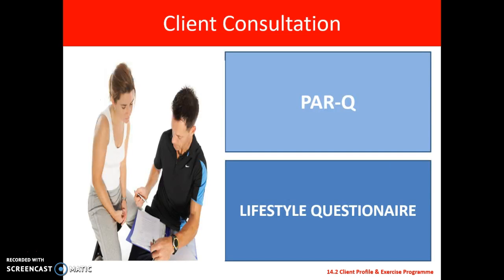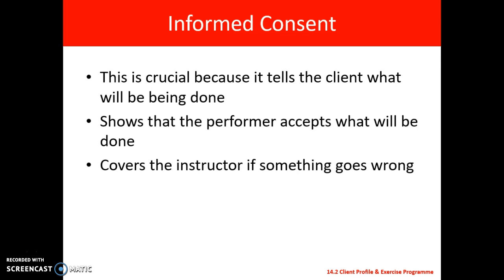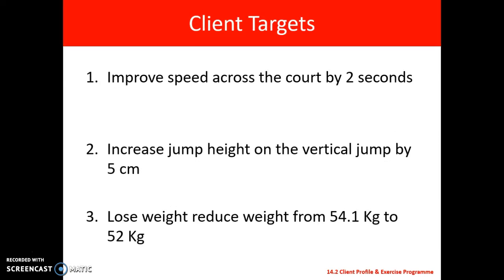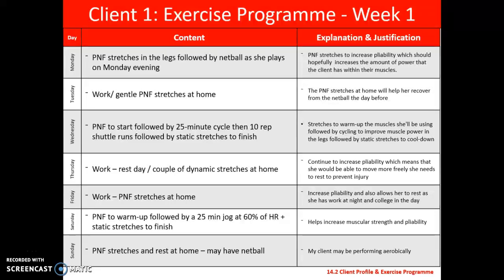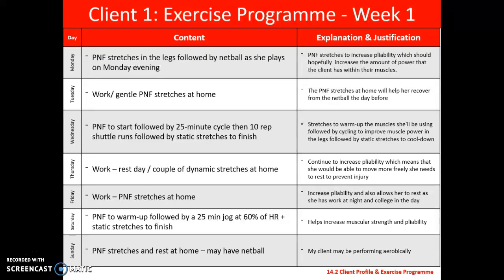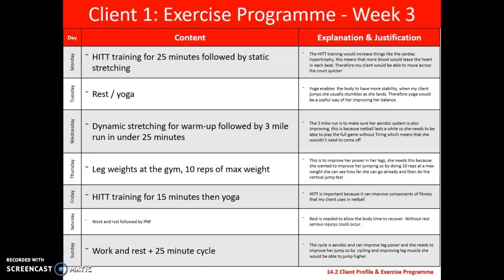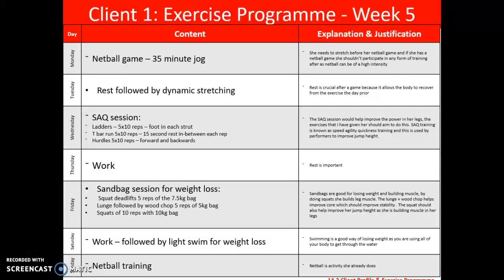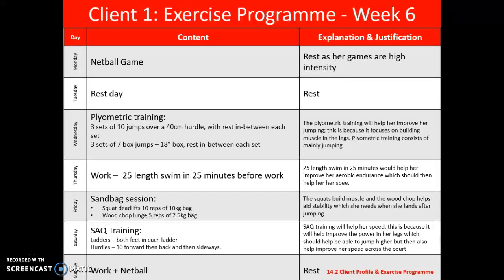14.2 client 1 part 1